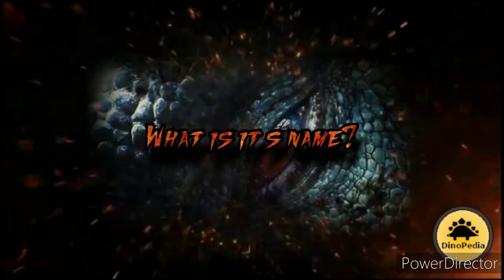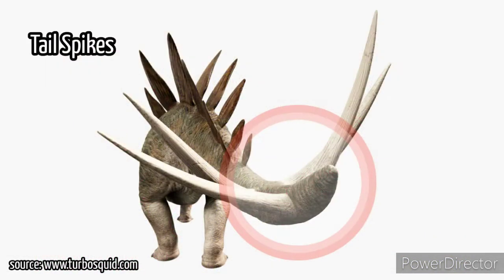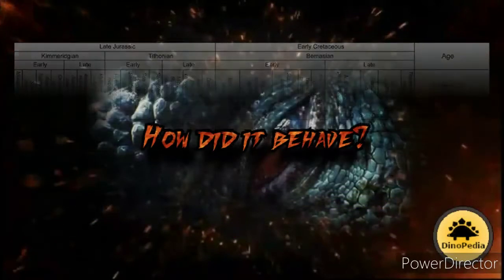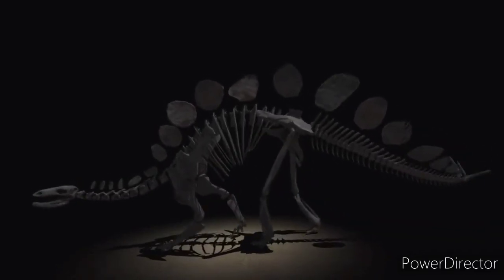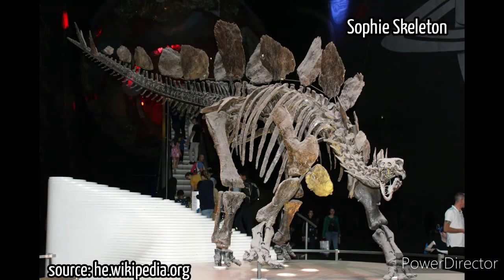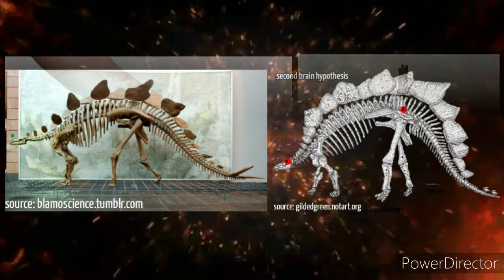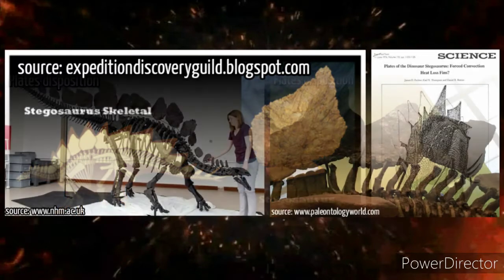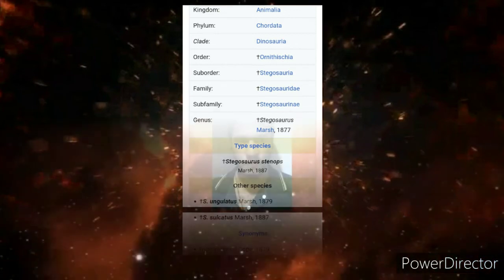Stegosaurus rex, stegosauria, prehistoric herbivorous dinosaur, stegosaurus prehistoric planet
Stegosaurus the Roofed Lizard from Late Jurassic Period at Late Kimmeridgian to Early Tithonian ages